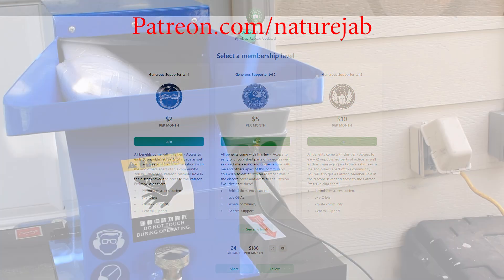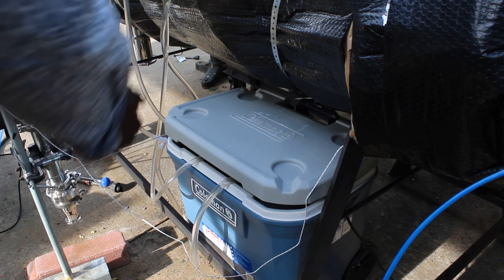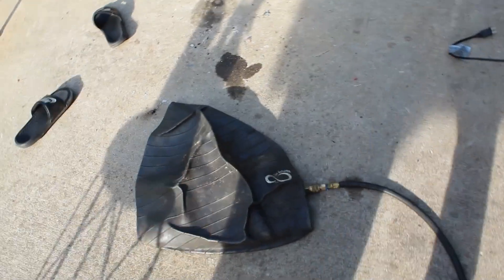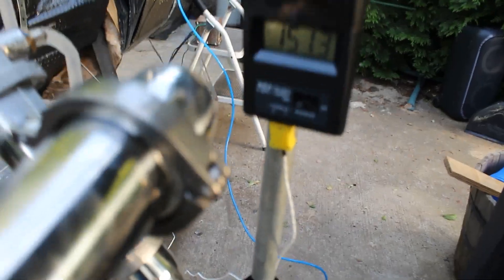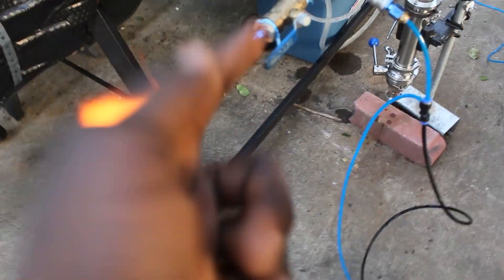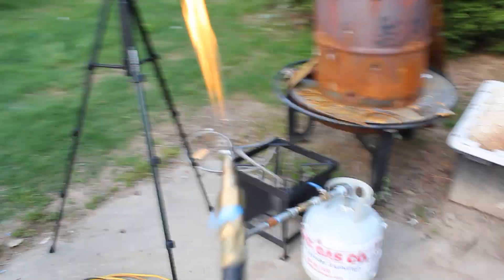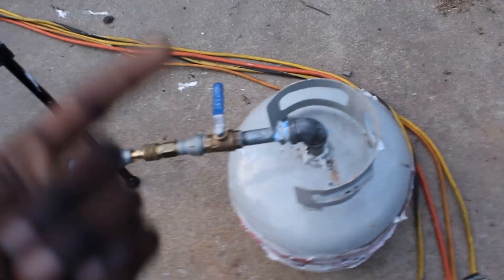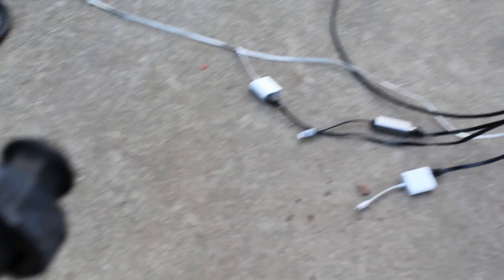OIL MADE FROM PLASTIC! | Running Mark 4.5 Under Vacuum